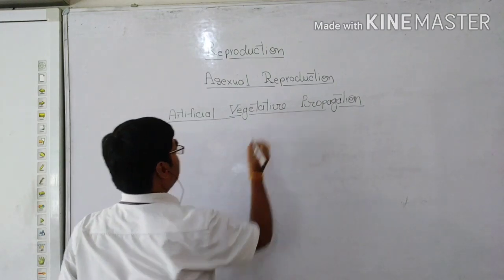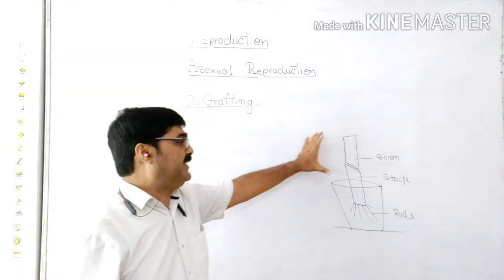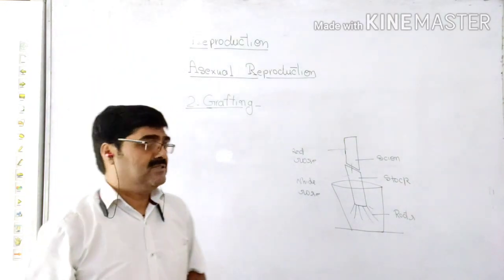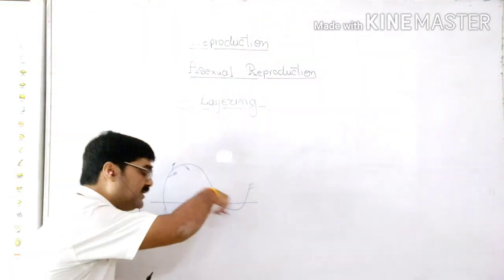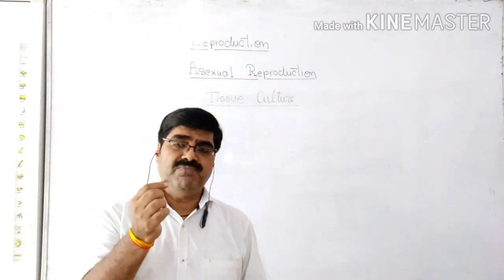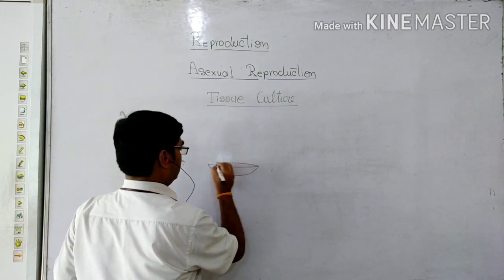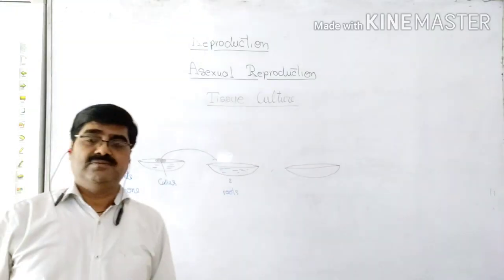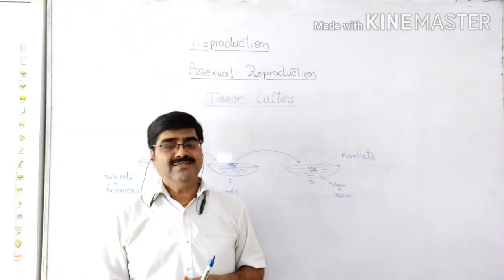Class 10 Biology -Asexual Reproduction